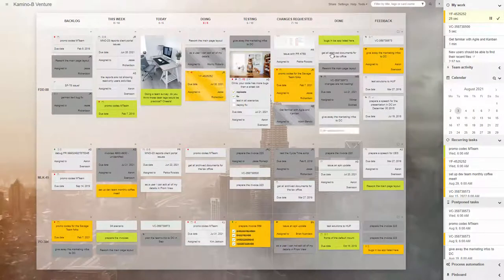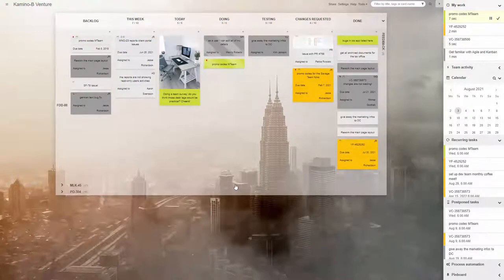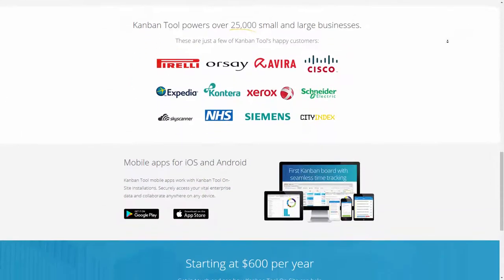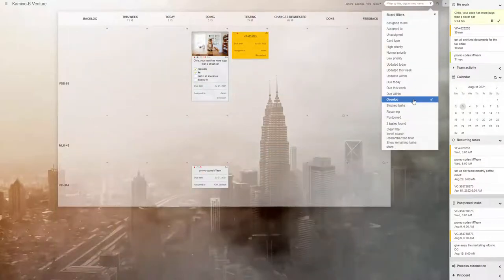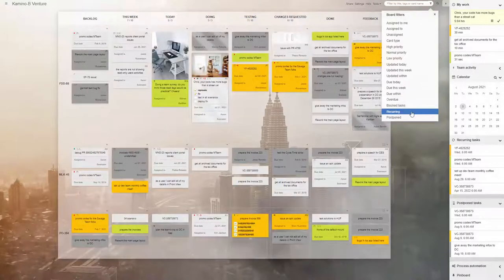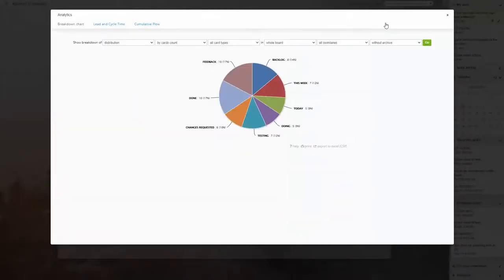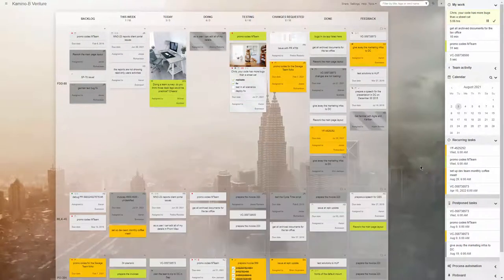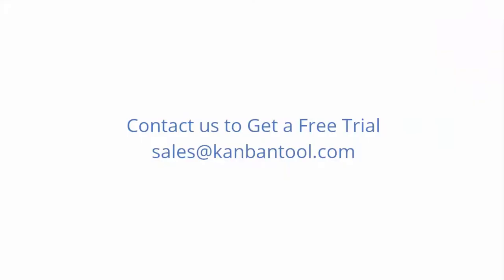Kanban Tool On-Site - Self-Hosted Offline Application for Business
Need an on-premise, secure and offline Kanban Tool? For as long as you're after a minimum of 10 user licenses - we have what you need!
Kanban Tool On-Site delivers most of the features are available with the cloud-based service, minus those few that require an internet connection (e.g., Google Drive integration). Kanban Tool on-premise does not require online connectivity to work, and it does not send your data anywhere.